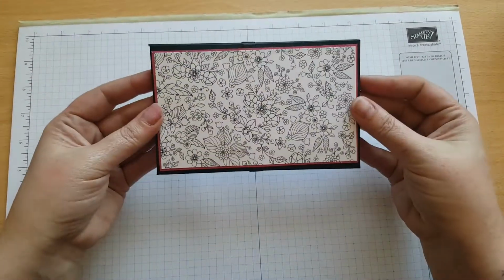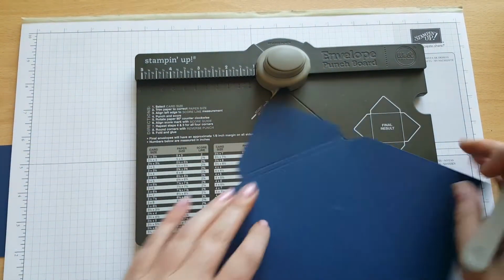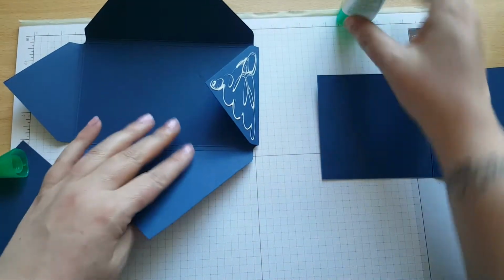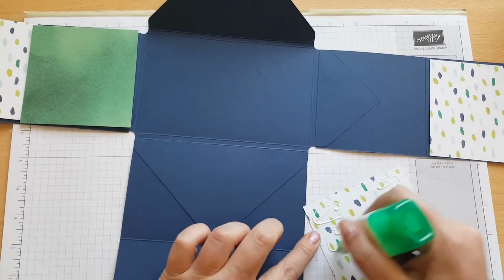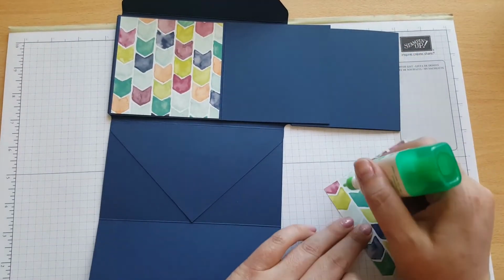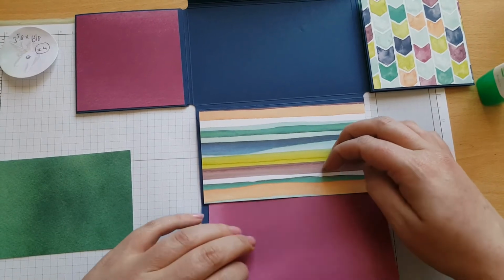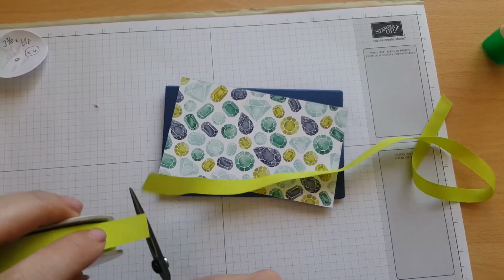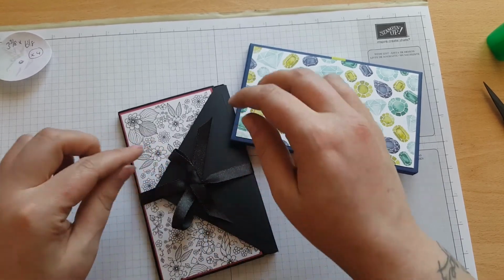Naturally eclectic envelope mini album